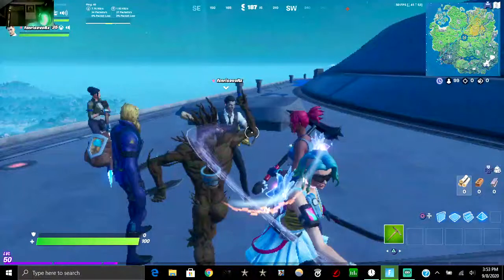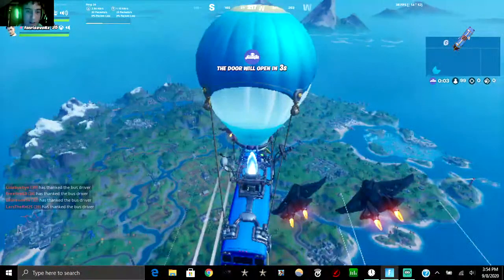Fortnite Bot lobbies with subs, can we hit 75 subscribers?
Just playing some causual Fortnite and grinding the season with subs😉